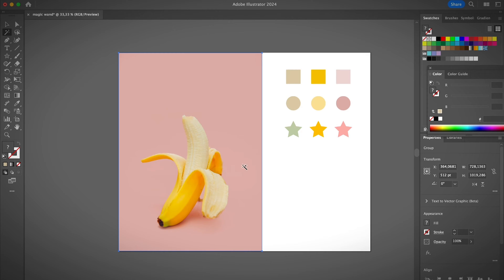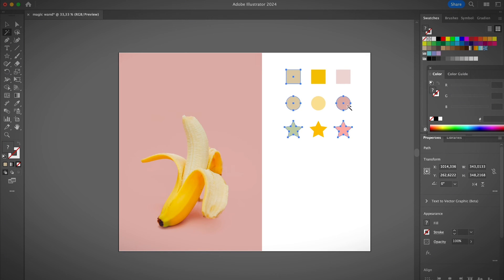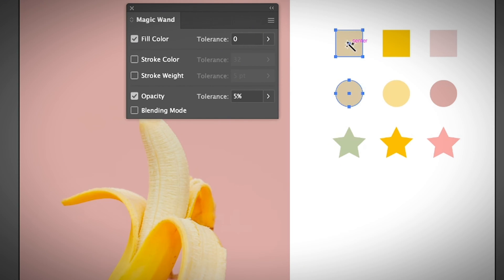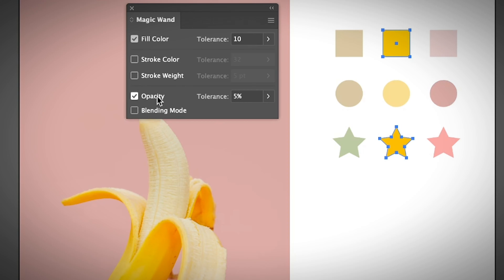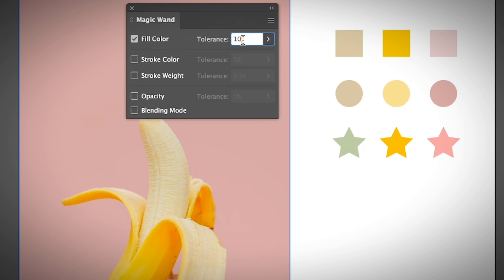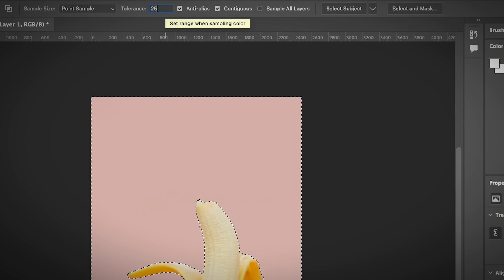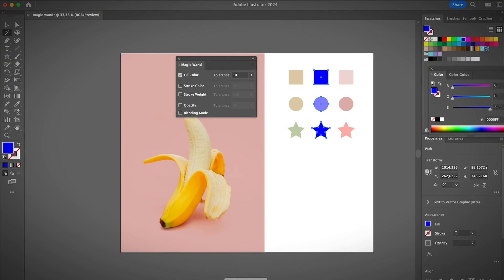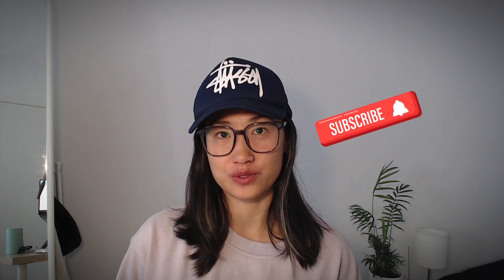How to Use the Magic Wand Tool in Illustrator Tutorial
The Magic Wand (keyboard shortcut Y) in Adobe Illustrator is a select tool, same as in Photoshop.

⚠️ The difference is that in Illustrator, the Magic Wand DO NOT select raster images, while in Photoshop, you can use the Magic Wand Tool to select and remove raster image backgrounds.

The Magic Wand in Illustrator selects objects with the same or similar attributes, depending on the "Tolerance" you set.

⏰ Timestamps:
0:00 Intro
0:37 What is the Magic Wand in Illustrator
0:50 How to Use the Magic Wand in Illustrator
3:30 Magic Wand in Photoshop
4:22 Magic Wand: Illustrator vs Photoshop